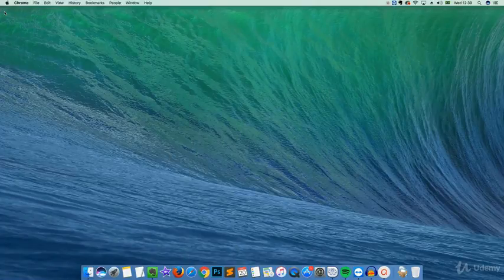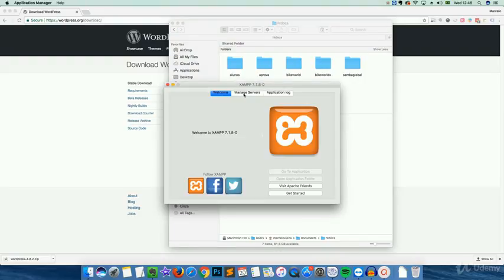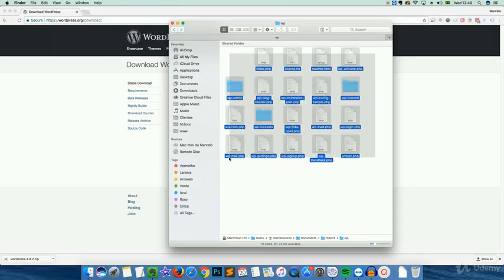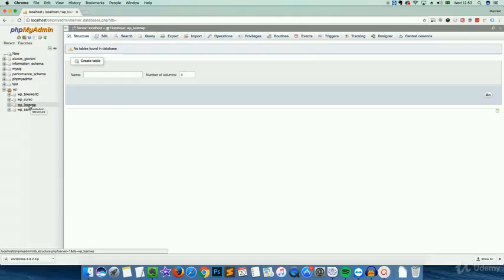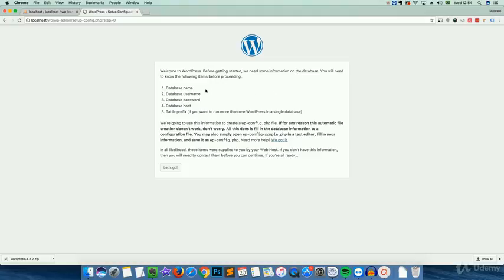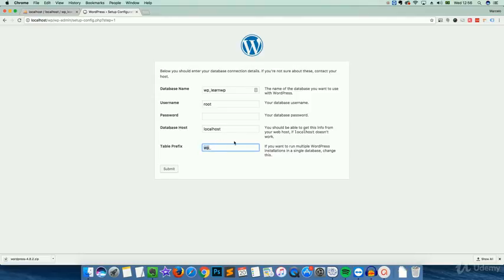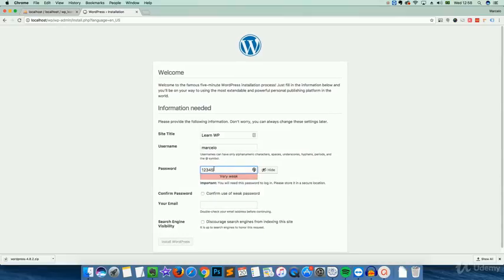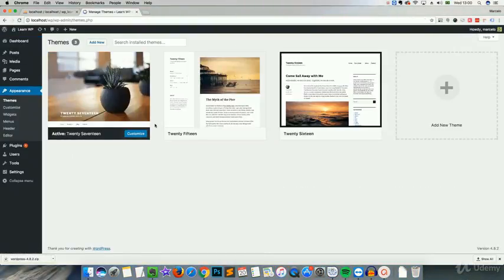Convert a one page HTML5 Template to a WordPress Theme : Installing WordPress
Convert a one page HTML5 Template to a WordPress Theme
Get a minimum viable WordPress theme by converting a simple one page HTML5 template into a fully functional theme.